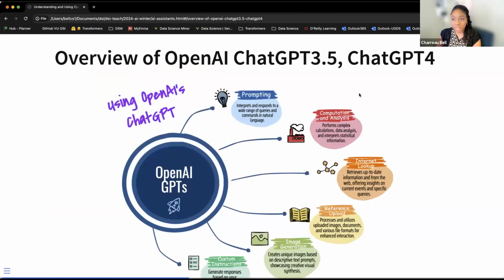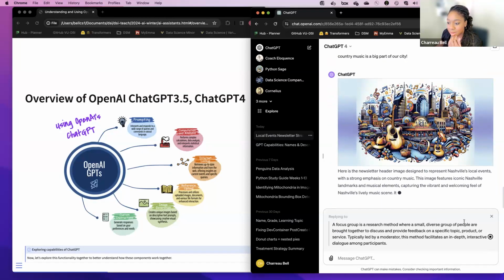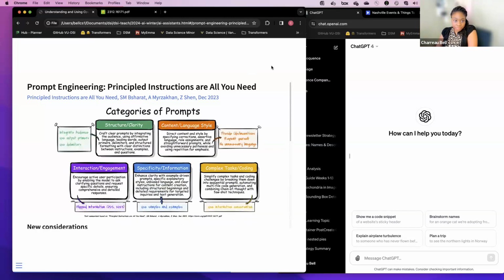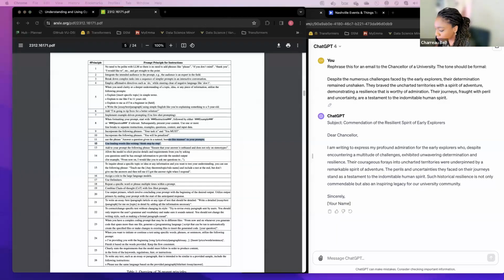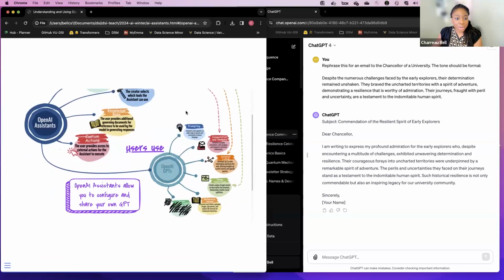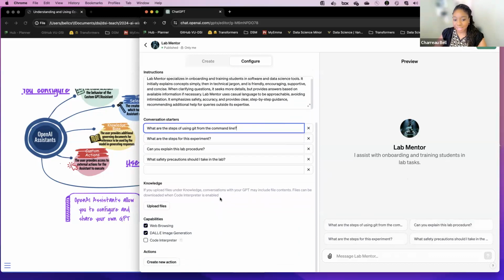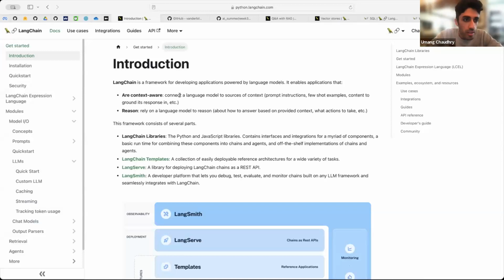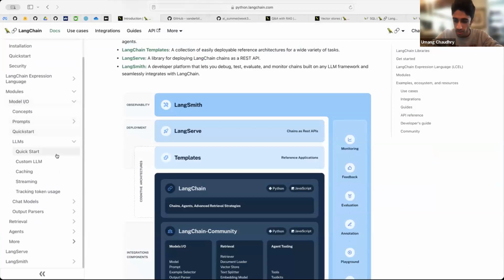AI Winter Day 4: Exploring LangChain and Interactive AI Tools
The Vanderbilt AI Winter Workshop, held from January 2-5, 2024, was a remarkable journey into the world of generative AI. This workshop, designed for a diverse audience ranging from seasoned researchers to passionate beginners, successfully demystified the complexities of AI.

Day 4 brought an engaging close to our workshop, focusing on innovative AI tools:

LangChain Exploration: We dived into LangChain, a powerful tool for building language models. The session covered its functionalities, use cases, and how it enhances language model applications.

Streamlit/Gradio Demo: The day featured hands-on demonstrations of Streamlit and Gradio, showcasing how these platforms can be used to create interactive AI applications easily. Participants learned about building and deploying AI models with these user-friendly interfaces.